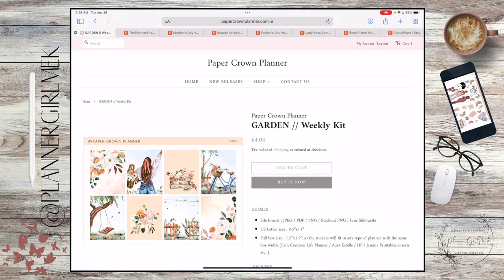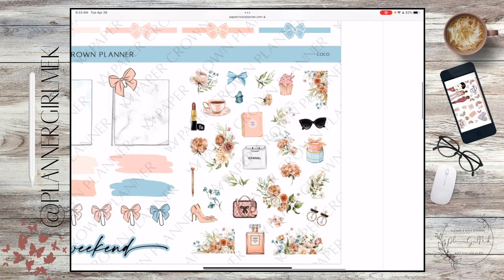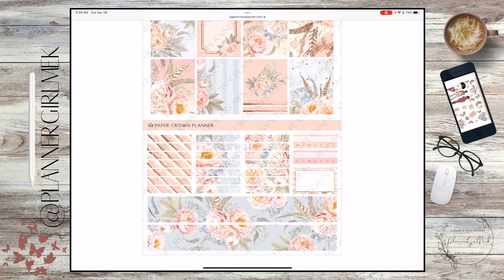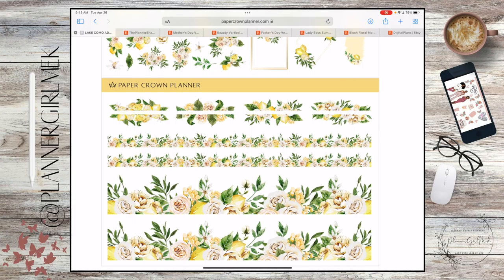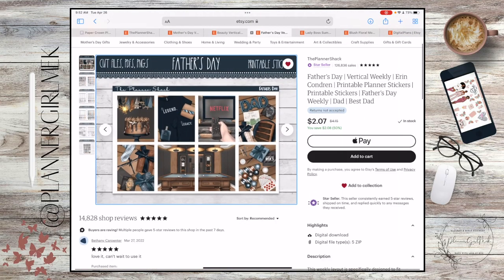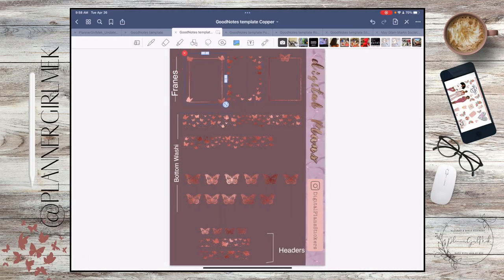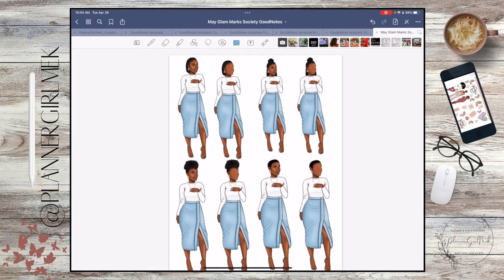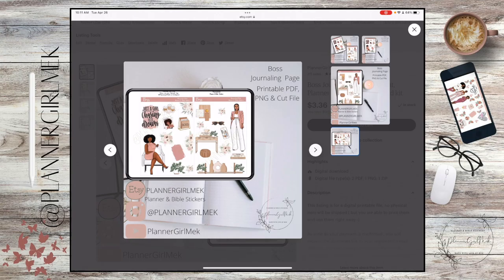Digital May Sticker Kit haul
Hello Everyone!!
Today I am sharing some of what I will be using in upcoming plan with me videos. I am excited to share with you my  digital Journal spread using the Goodnotes app. Grab some coffee and watch and pray with me.

Shops Time stamps:
PaperCrownPlanner: 0:57
ThePlannerShack: 20:58
DigitalPlans: 29:35
GlamMarks Illustrations May sub box dolls: 36:35
PlannerGirlMek: 43:25

Shops mentioned/Used:
PlannerGirlMek Planner & Bible Stickers

DigitalPlans Foil overlay bundles

My PR CODE:
The Planner Shack
Use PlannergirlMek35 to save 35% with no minimum.
Mention my name (PlannergirlMek)in the notes section to get my digital freebie.

Planners I use:
PlannerGirlMek's Plans Digital Vertical  (Goodnotes)

Happy Planning!!!